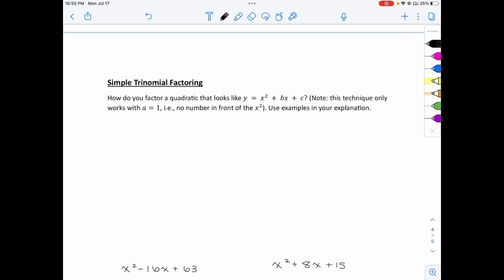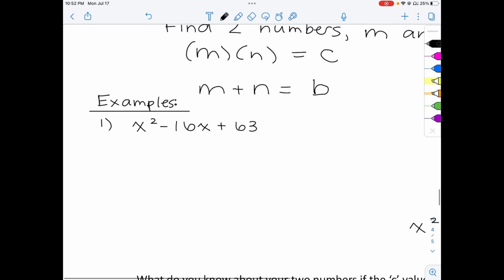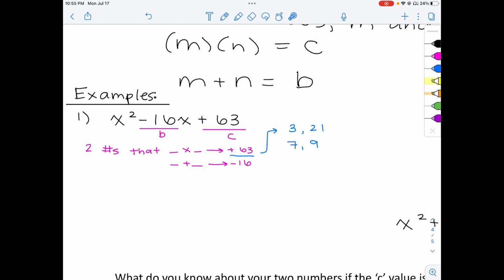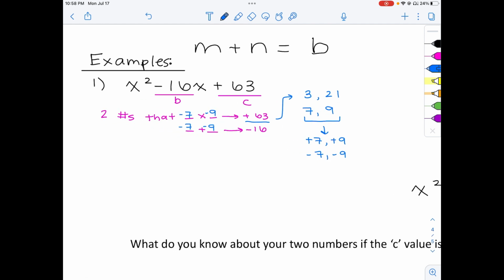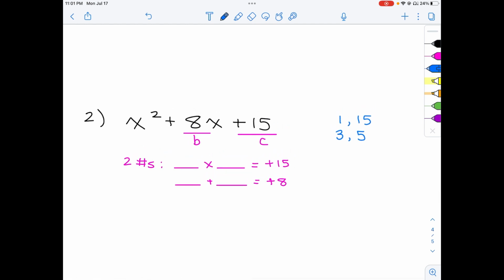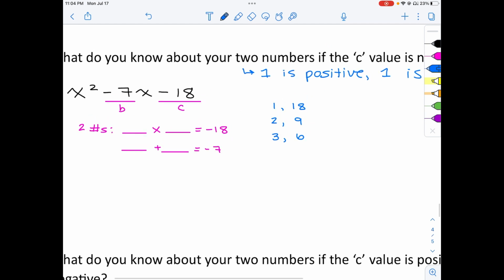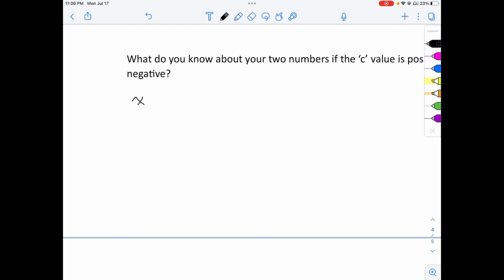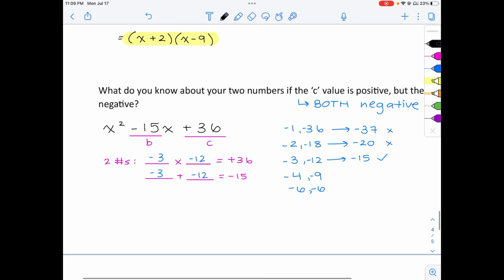Day 10 Summary - Factoring Simple Trinomials